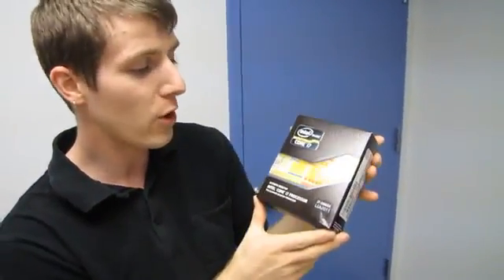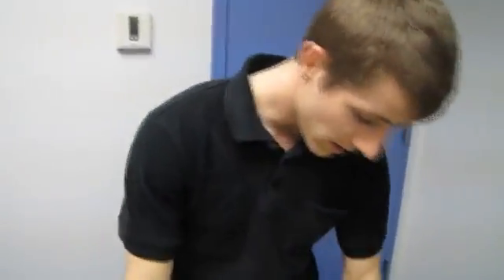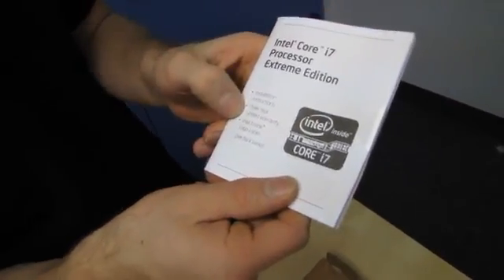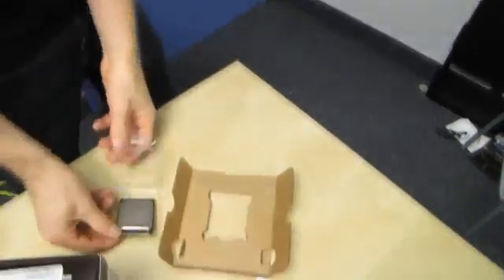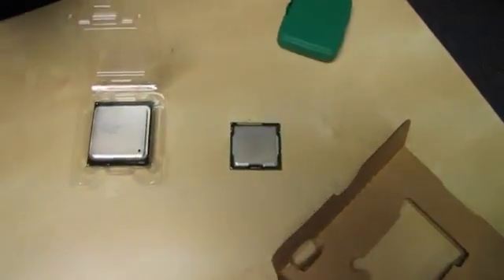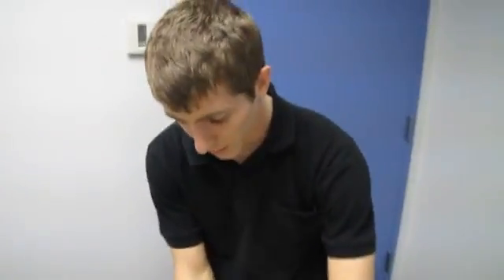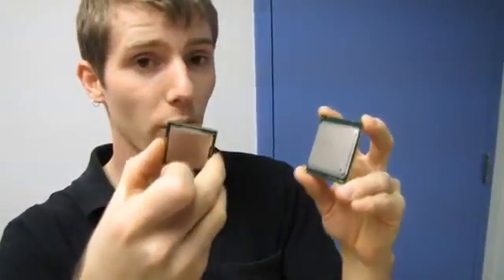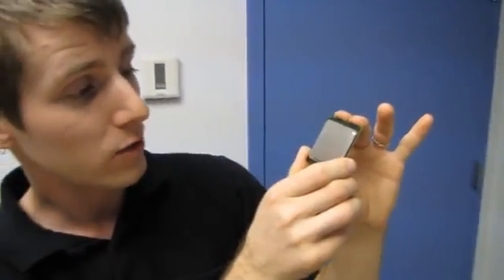Intel Core i7 3960X Extreme Edition LGA2011 6 Core Processor Unboxing First Look Linus Tech Tips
It's the fastest kid on the block. Need I say more?

One other thing I guess. It's also the most expensive kid on the block.